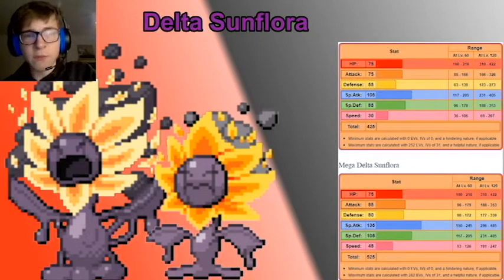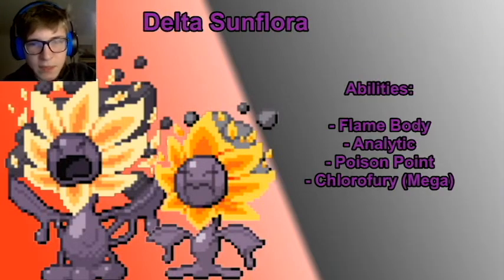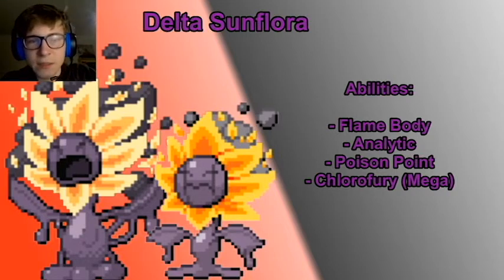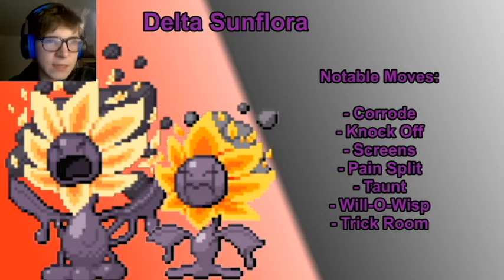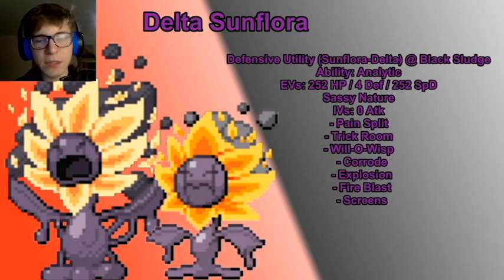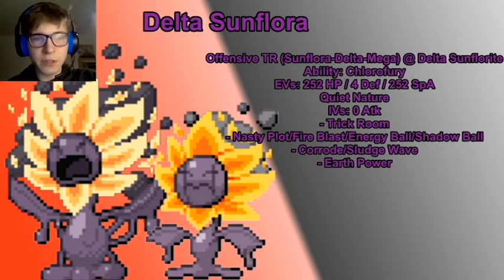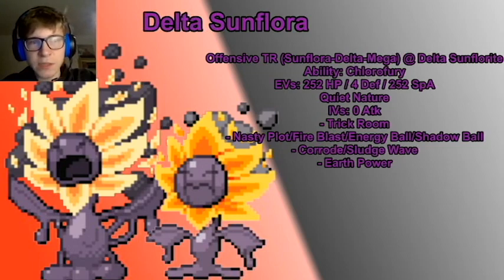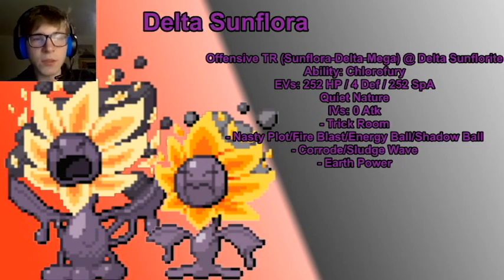Pokémon Delta Analysis: Delta Sunflora